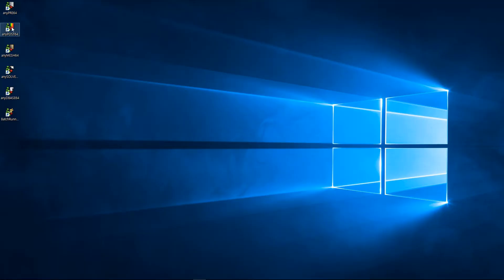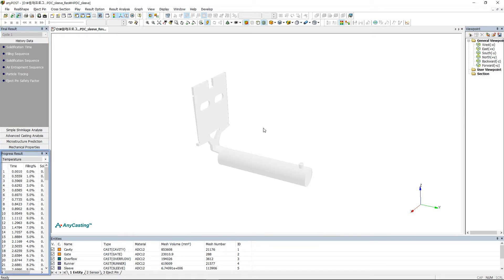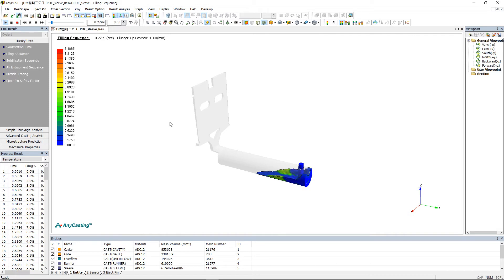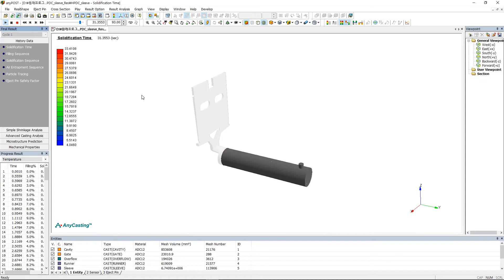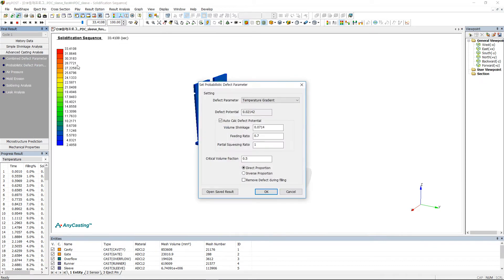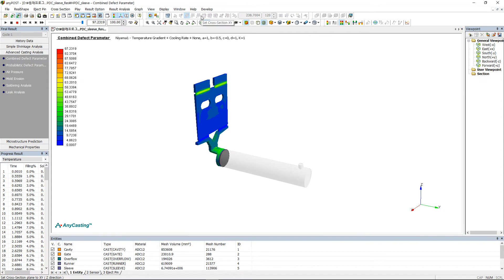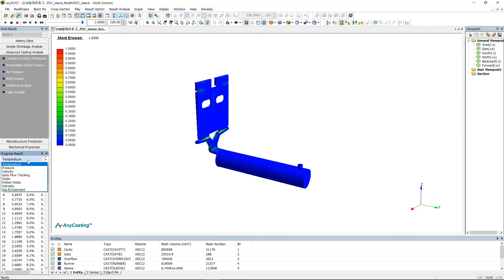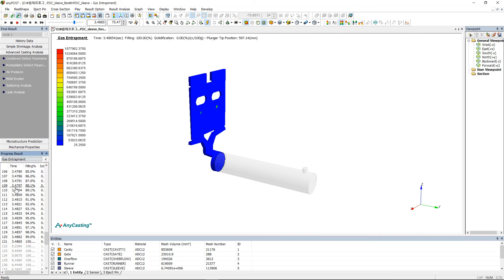AnyCasting Tutorial HPDC 3 (anyPOST)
View the results for the simulation set by the user via anyPRE.
Use anyPOST to analyze the casting process and decide whether the conditions are justified.